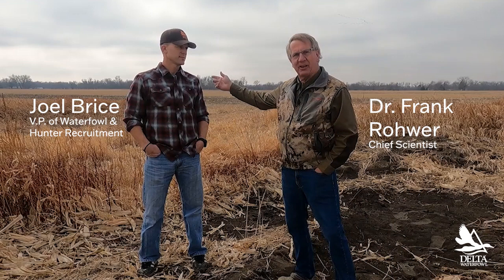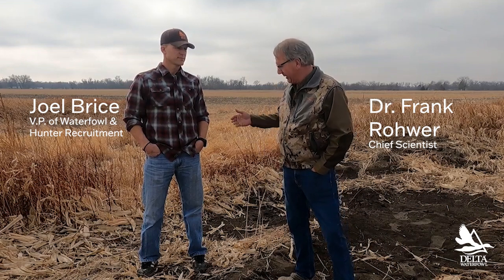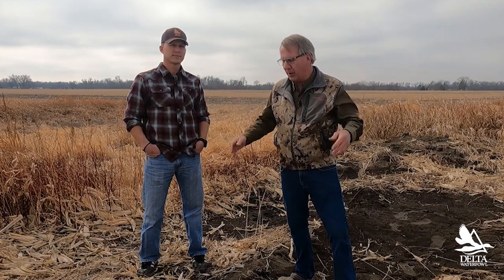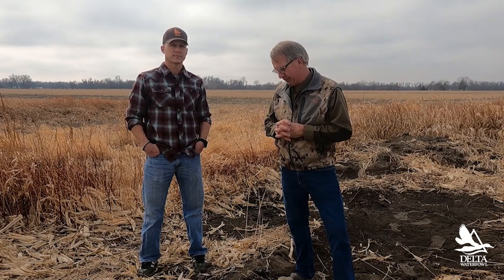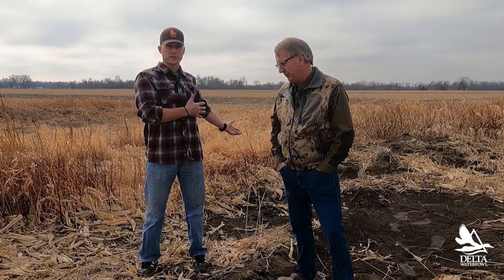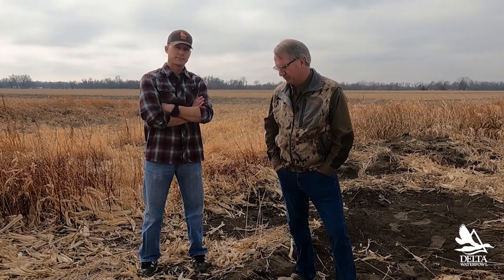Waterfowl Breeding Conditions Outlook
How is the landscape looking as we swing into March across the northern prairies? Delta Waterfowl's Joel Brice and Dr. Frank Rohwer explain the state of wetland conditions and what it will mean for ducks migrating north to their spring-season prairie pothole breeding grounds in Alberta, Manitoba, Saskatchewan, North and South Dakota.